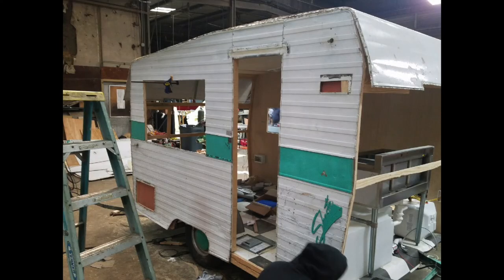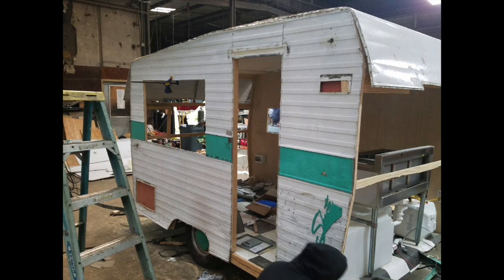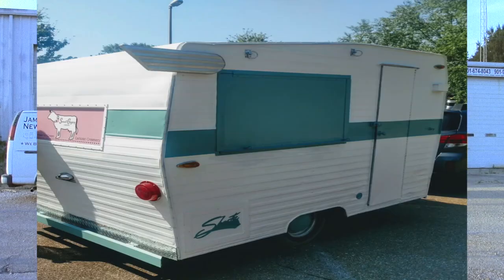Cindy Incidentally: RV Repair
The question was raised about the old rvs that are showing up on the lot that had all the cars removed, HCN's Cindy went to find out why and discovered rv repair